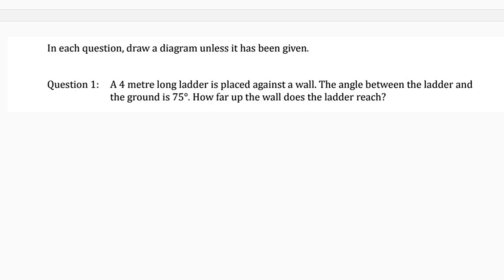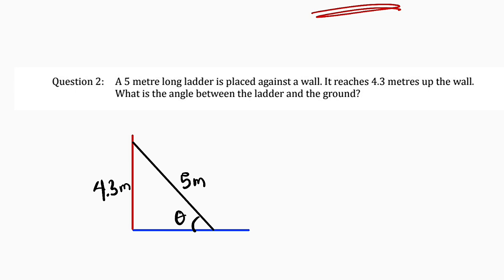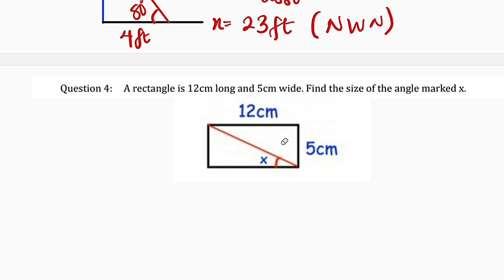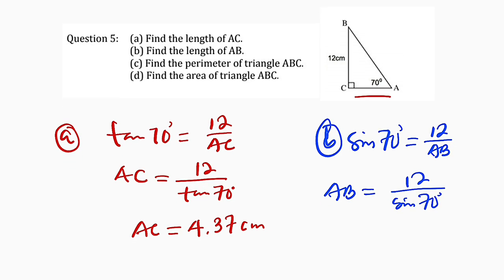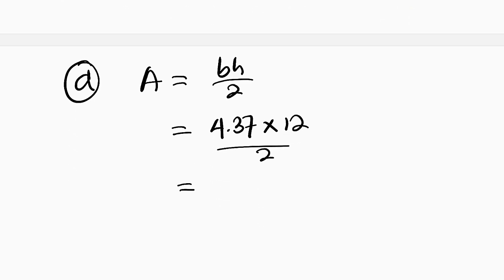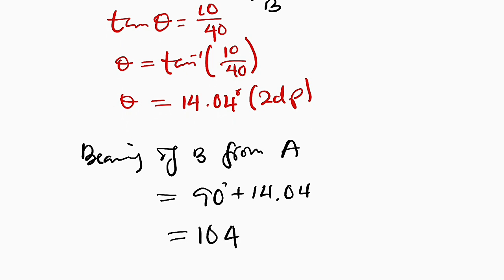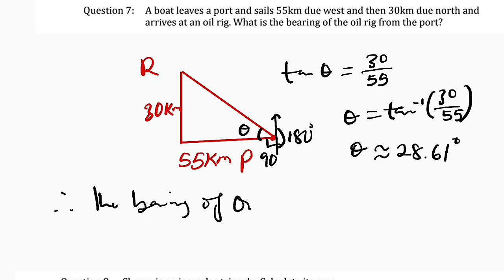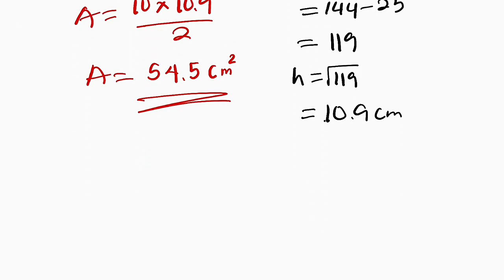Word problems on trigonometric ratios